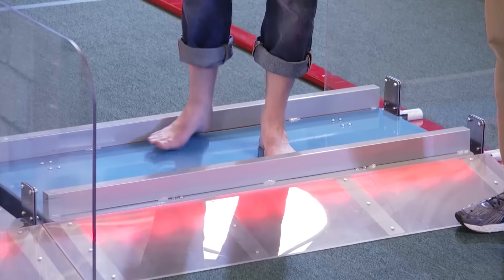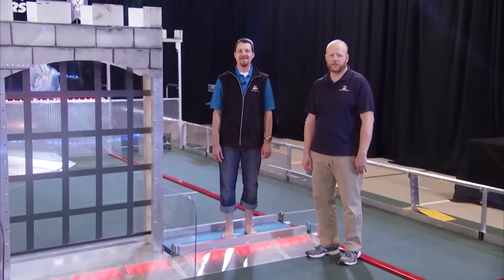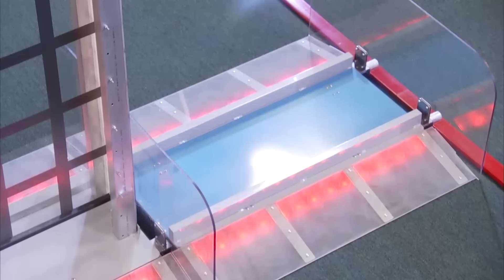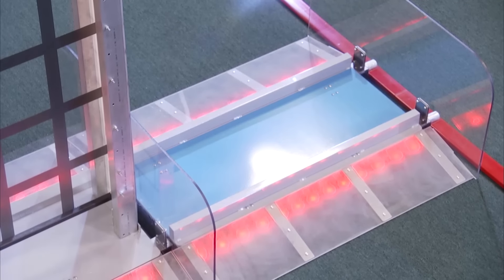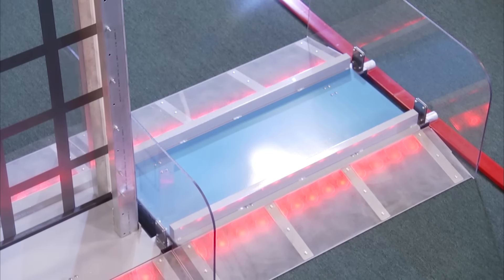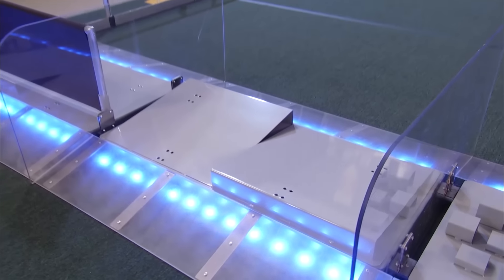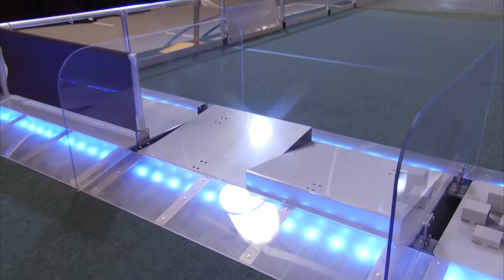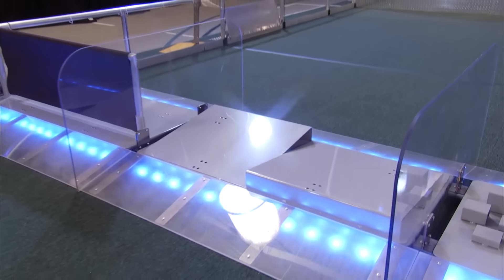Moat and Ramparts